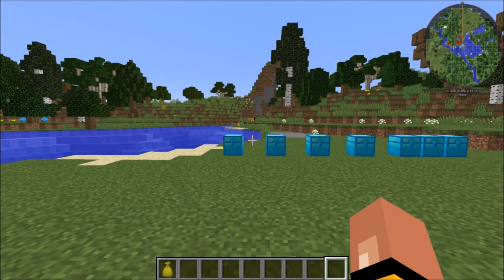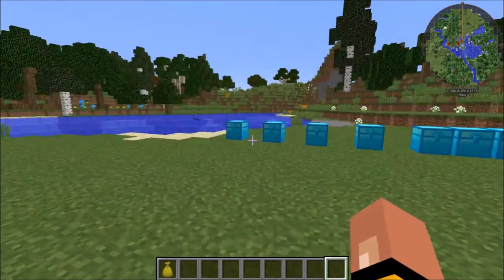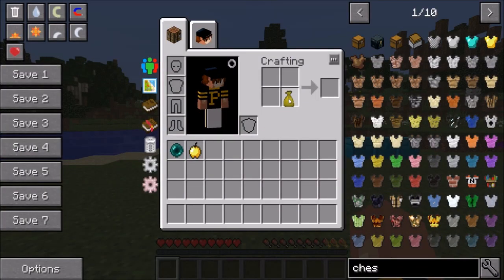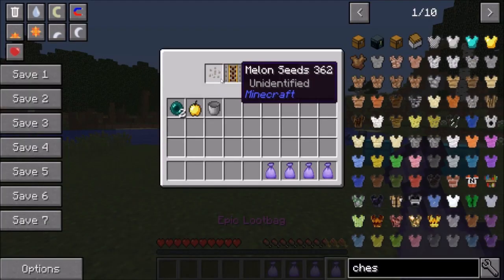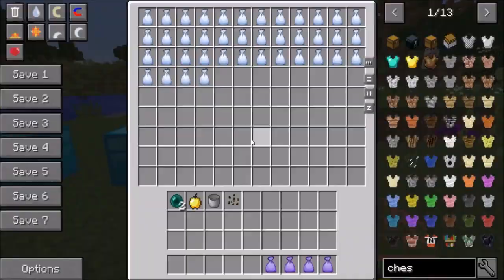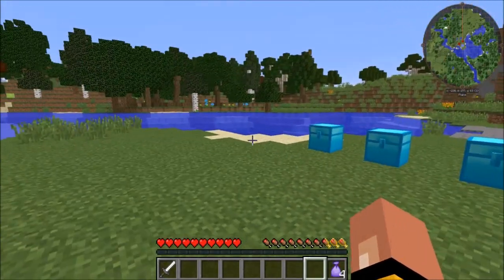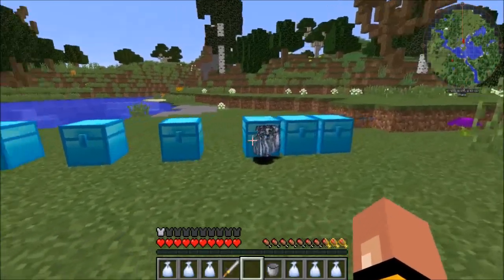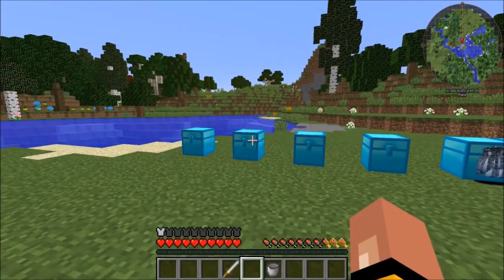FoolCraft Insane Lootbag Glitch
Come check out this insane lootbag glitch that I found while playing the Curse modpack FoolCraft.

Please note: As of the latest update version 1.2 this "Glitch" is no longer available. If you still want to play the mod pack with this option you will either need to edit the config files or play in version 1.1 or lower. Thanks